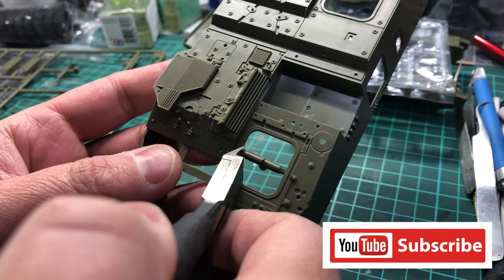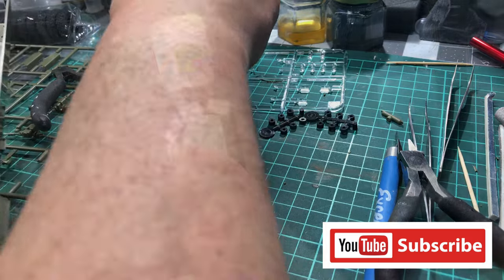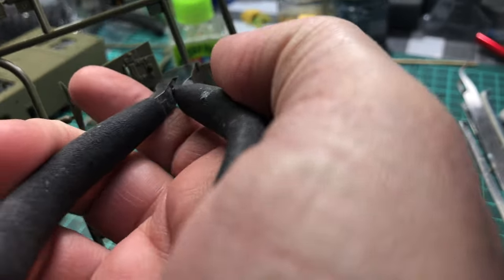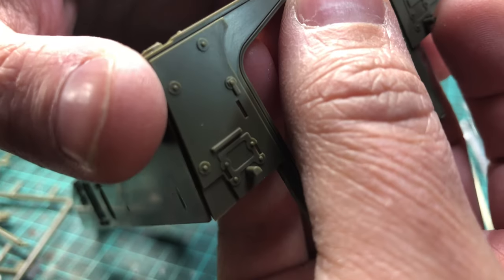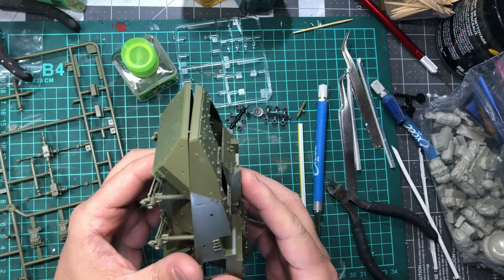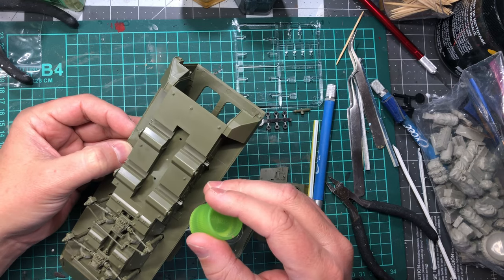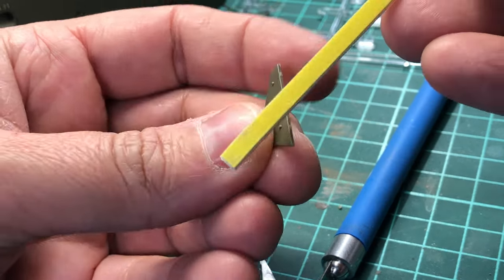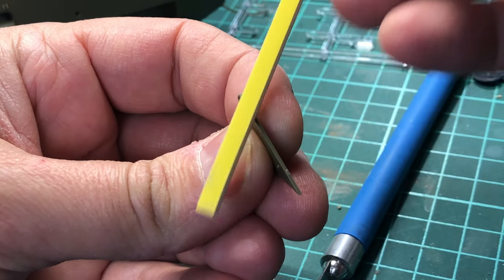Plastic Scale Model Build - M1126 Stryker AFV CLUB 1/35 - Part 2, Hull Construction.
Follow along as I build the AFV Club M1126 Stryker in 1/35 scale.